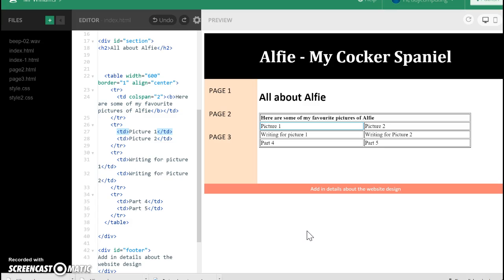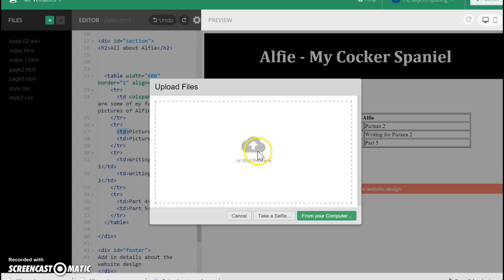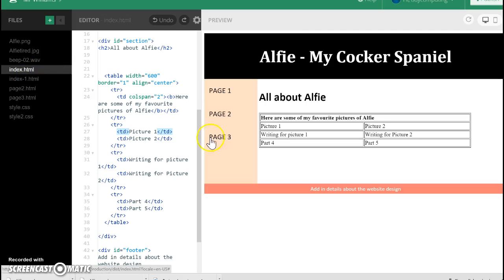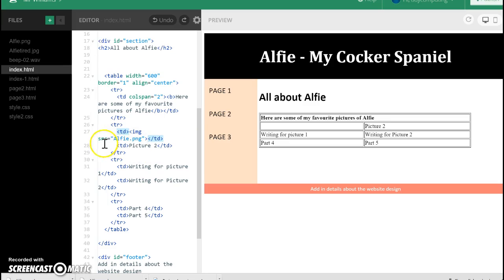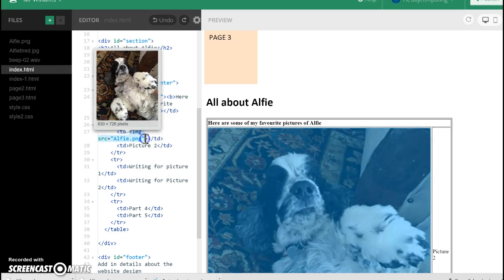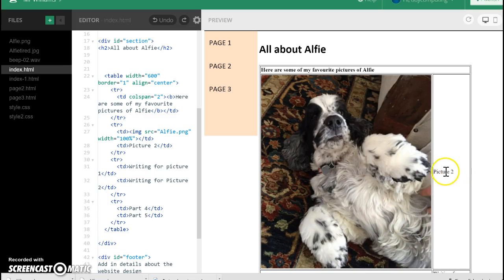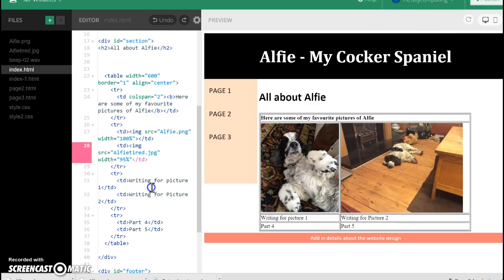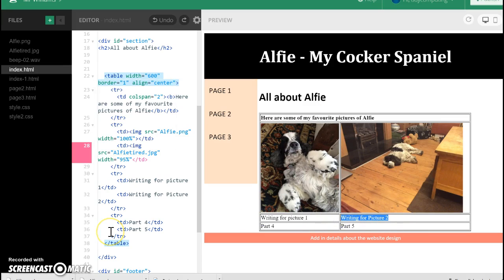Uploading and editing pictures in HTML